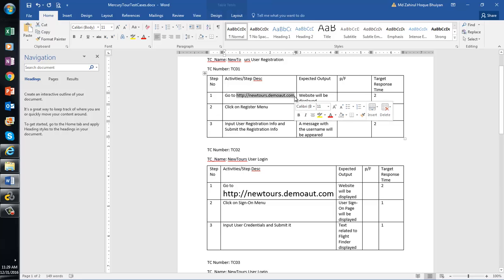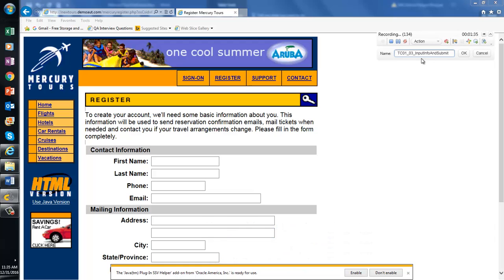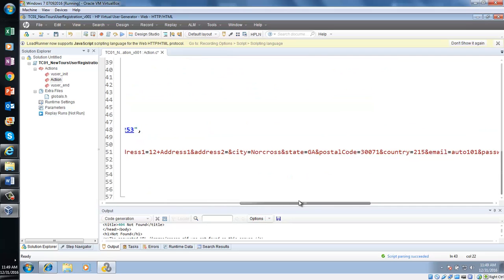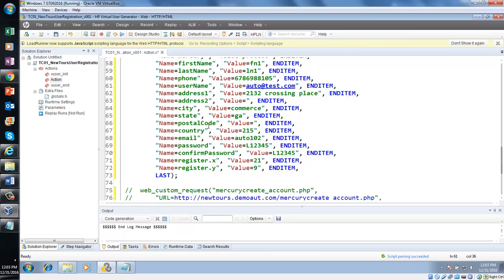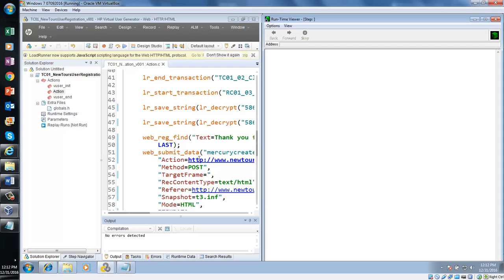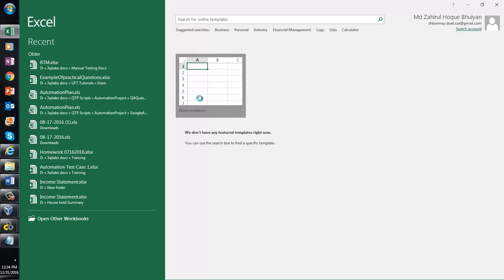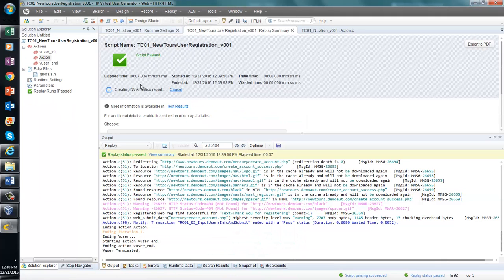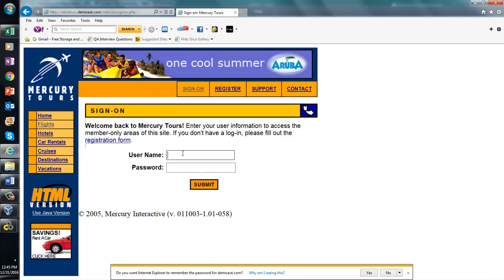LR Runtime Settings and Parameterization and Use of web reg find